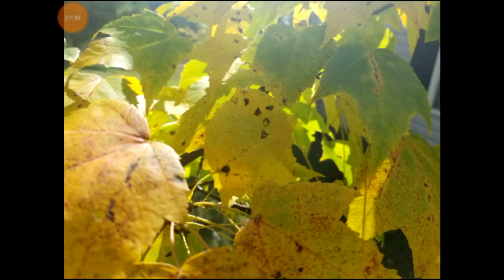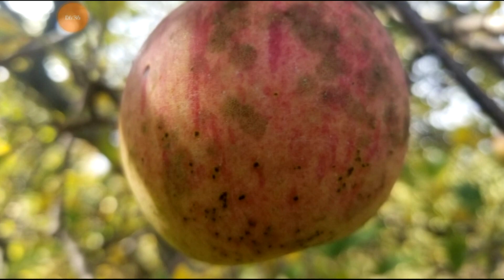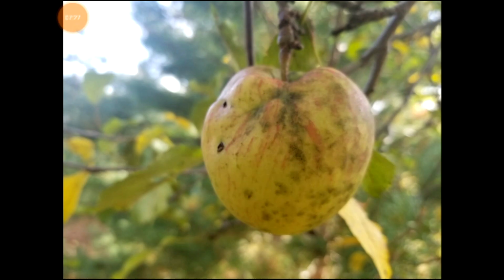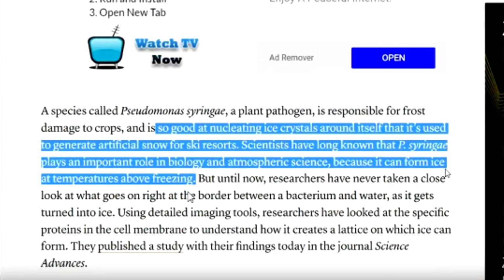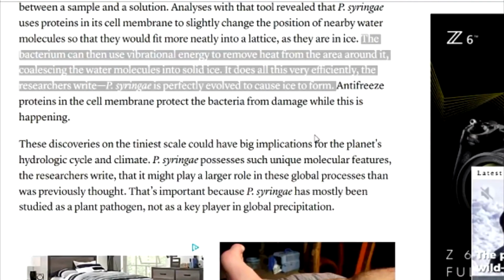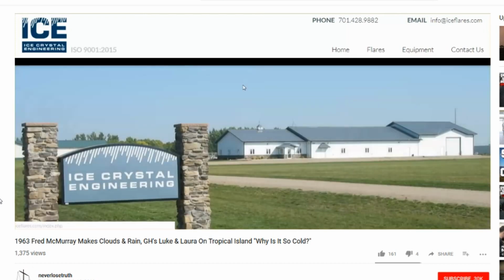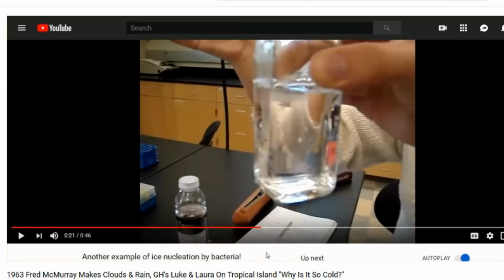Biological Warfare on US, the Population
I say "US" in title as in "All of us", we that live within any of the "borders" drawn in the massive "divide and conquer game" that seems to have been running for generations.

This is one very specific example that can hopefully bring down the web false beLIEf that keeps the population from not Knowing.

...still only scratches the surface.

Please Share/ Mirror/ Reupload etc.